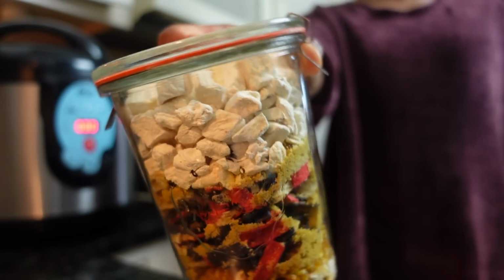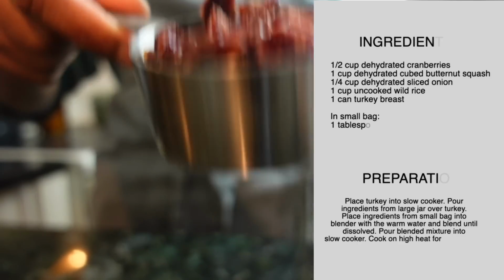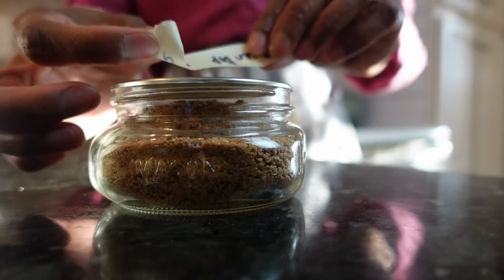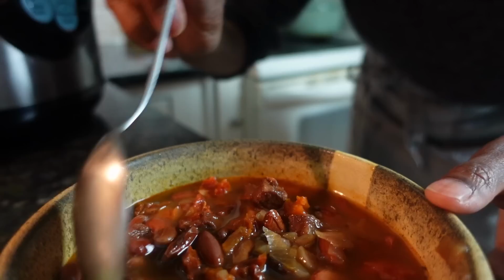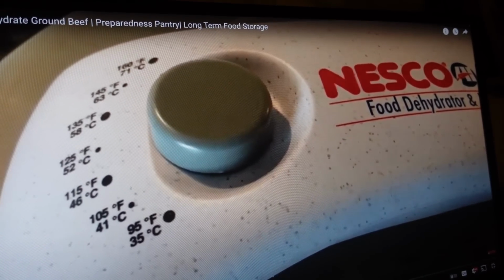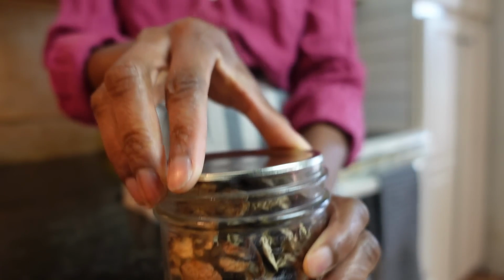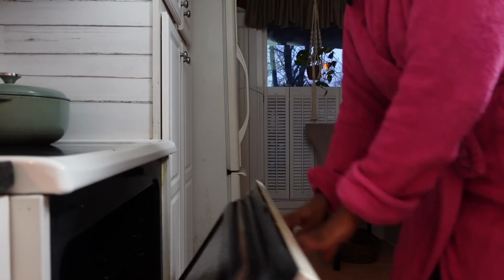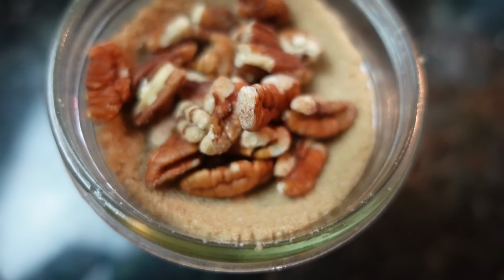This TINY tool changes EVERYTHING about Dehydrating Meals in Jars | Slow Cook Instant Pot Dump Meals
If you need a FAST and healthy meal prep solution you can rely on when you just don’t have the energy or time to manage a regular meal prep routine, having a few recipes that are already measured and mixed and just need to be cooked up on your stove top, in an Insta Pot or Crock Pot is something that anyone can do! You don’t need special equipment like an expensive freeze dryer or expensive food saver to get starter. I’m this video I’ll share how you can start learning to use dehydrated meals on jars to have delicious dry food recipes for breakfast, lunch or dinner ready in minutes without breaking a sweat (or the bank). These dehydrated dump and go meals are perfect for busy weeknights, camping, hiking or road trips. Let me show you how to meal prep meals that can still be considered “from scratch” by learning to dehydrate the easy (and delicious) way!

LINK to AUTOMATICALLY GET canning recipes (w/ video) directly to your inbox each time I post on YT

COSORI Dehydrator I have:

Cheap (but Great) Nesco Dehydrator:

Recipe Book "Quick and Easy Dehydrated Meals in a Bag"

Video: How to Use Break Bleeder Pump for Vacuum Sealing
Thank you all so much for believing in my farm dream and this channel. Don’t underestimate how much JOY you bring me and my family. I love becoming a farm girl alongside you!

Please follow all the manufacturer's instructions for your specific canner or water bath steamer and adhere to safe canning guidelines. I’ve included tested products and tools below that I use in my own kitchen!

VIDEO CHAPTERS
00:00 You MUST Make Meals in Jars!
01:03 Recipe #1- Dehydrated Chicken Soup in a Jar
02:17 Recipe #2 -Holiday Dinner in a Jar!
03:33 Recipe #3-Healthy Appetizer Dip!
05:43 Are Dehydrated Foods Worth the Cost?
07:06 Recipe # 4- Beef & Veggie Chili in a Jar!
08:47 Dehydrating Safety Tips You MUST FOLLOW!
09:53 Which Dehydrator Should You Get?
10:51 Dehydrator Equipment you need (and don't)
12:25 Recipe # 5- Easy Hamburger Pasta in a Jar
13:27 Recipe #6- Breakfast Casserole in Jar? Yes!
14:46 Recipe #7-Blueberry & Almond Oatmeal
15:26 Recipe #8-Breakfast Dates and Warm Spices Oatmeal Mix
16:04 Watch Next: Step-by-Step Dehydrating Guide